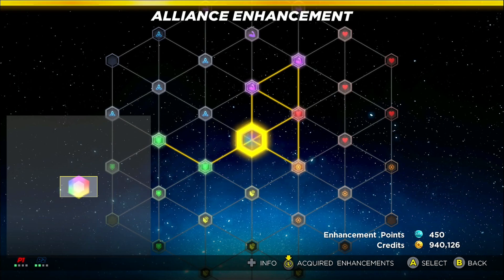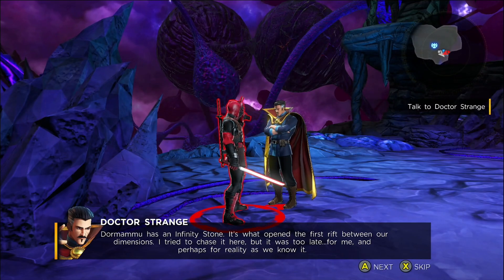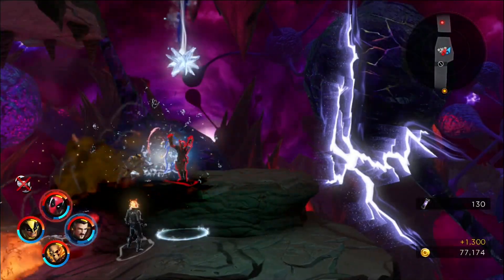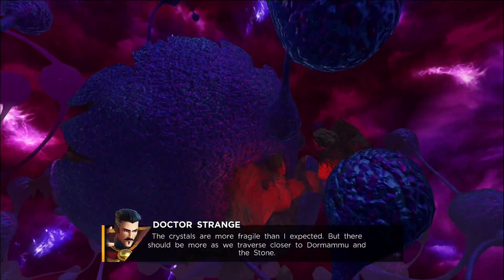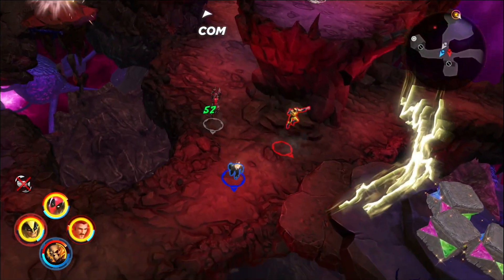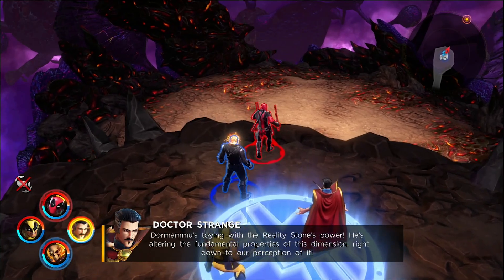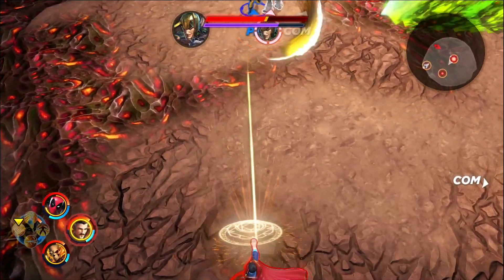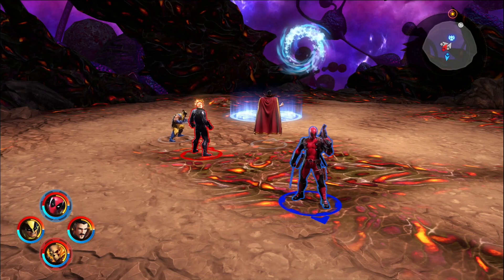LOKI! Marvel Ultimate Alliance 3 The Black Order Gameplay Part 12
Owen and Liam play Marvel Ultimate Alliance 3 Gameplay and we check out the complete walkthrough with all the Marvel super heroes teaming up! We are so excited for this awesome Marvel Ultimate Alliance 3 The Black Order video game and can't wait to play the walkthrough gameplay. In the Marvel Ultimate Alliance 3 Walkthrough gameplay we play through the story and see what The X-Men and the Avengers along with Spider-Man get up to in this cool new game. This time we are battling Loki in the dark dimension with Wanda and Deadpool along with the X-Men! Join us for Marvel Ultimate Alliance 3 Gameplay walkthrough as we battle with all the amazing Marvel heroes like the Avengers, X-Men and Spider-Man and see what Thanos and his armies have in store for the Marvel heroes in the game! We hope you enjoy our Marvel Ultimate Alliance 3 walkthrough gameplay Part 12 as we take on Loki with Doctor Strange, Deadpool, Ghost Rider along with Wolverine!

Marvel Ultimate Alliance is an action role-playing video game. Players can select teams of four from a range of more than twenty-two playable characters (although some characters are not initially available and need to be unlocked), allowing them to create their own superhero teams or recreate famous teams from the publications. Bonuses are also available if forming certain groups (e.g. the Avengers, Defenders, Fantastic Four, Marvel Knights, X-Men).

We hope you enjoy our Marvel Ultimate Alliance 3 The Black Order Gameplay Walkthrough Part 12 as we battle Loki!